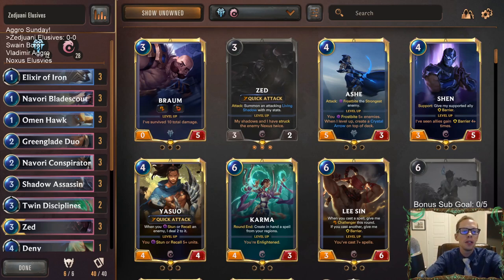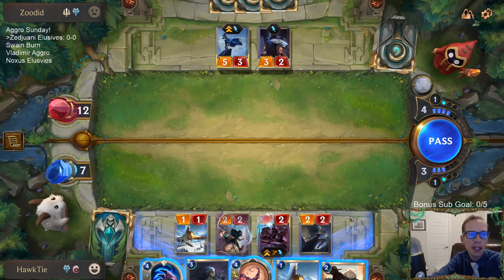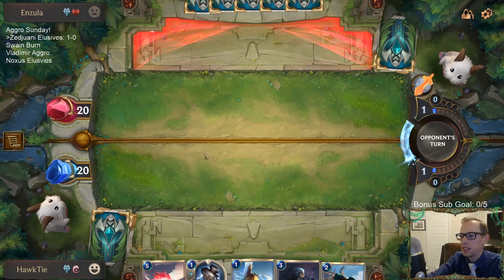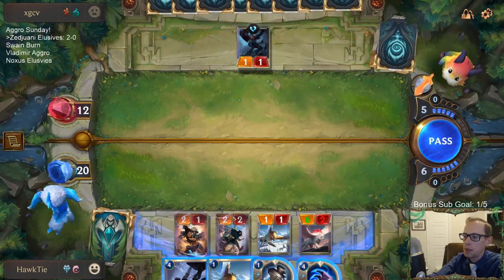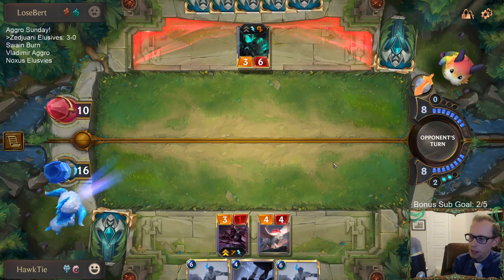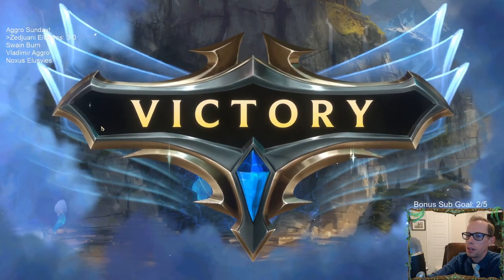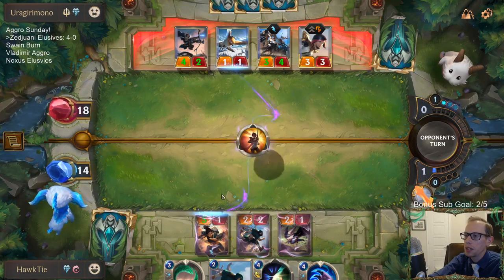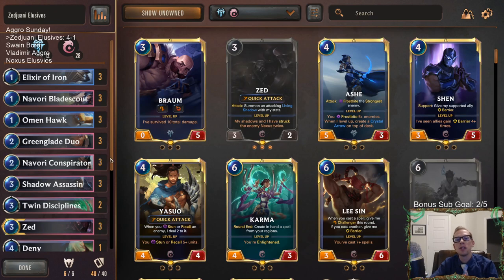Zedjuani Elusives: Aggro Sunday starts off well! l Legends of Runeterra LoR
Legends of Runeterra Ranked deck - Zedjuani Elusives
Code - CEBQEAIBAQLAQAICAIDASEIXFAWDSAQCAEBAOAIBAEBAYAICAEBBKMI
Champions - Zed, Sejuani
Regions - Ionia, Freljord

Stream Schedule (Eastern time):
Mon/Wed/Fri/Sun @ 11am
Tue/Thur/Sat @ 4pm